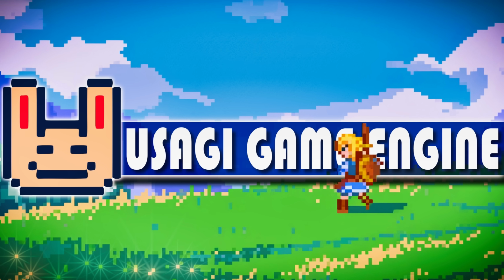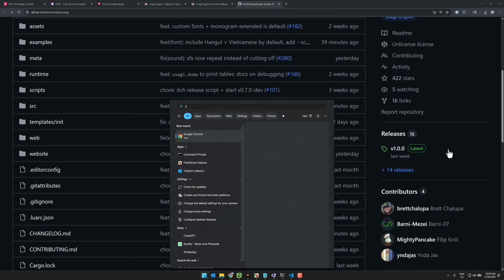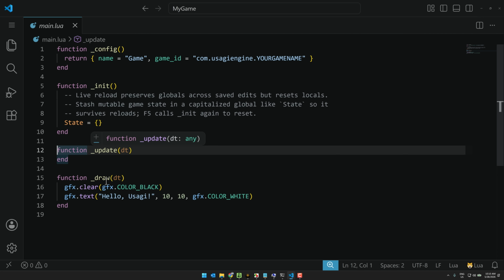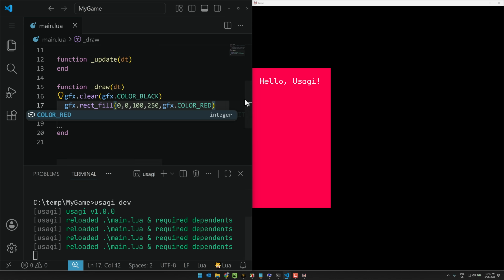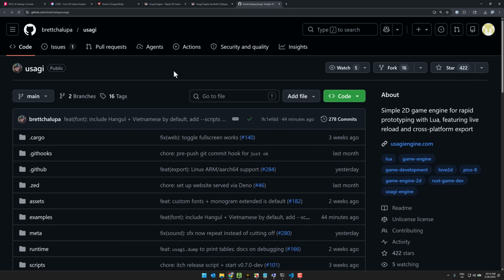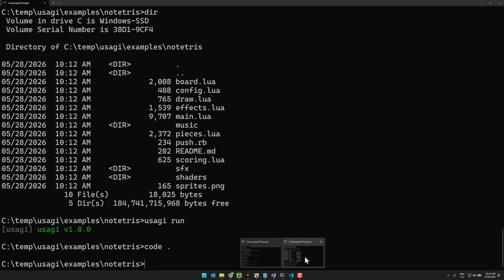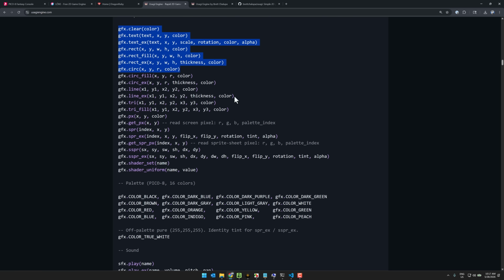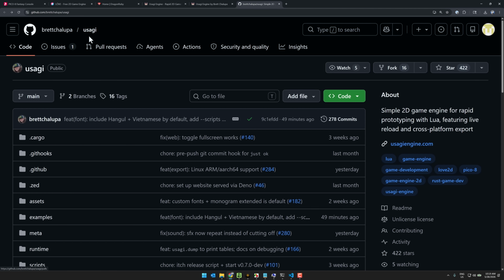USAGI Engine - New Stupidly Easy 2D Game Engine 🕹️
The Usagi game engine is a free and open source Lua powered 2D game engine for Mac, Windows and Linux.  It's a mix of PICO-8, LÖVE and Dragon Ruby aimed at making games and rapid prototypes as easy as possible.  Looking for an easy to use 2D pixel art game engine, Usagi is about as easy as it gets.

*Unity, Unreal and Godot Engine Spring Asset Bundles*